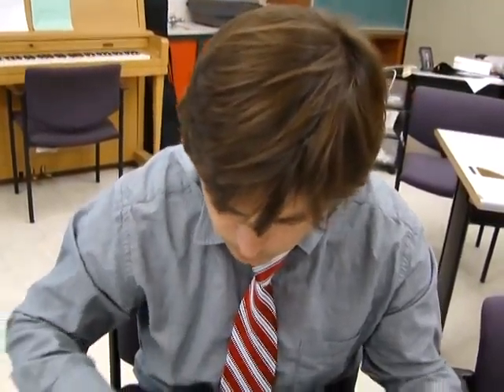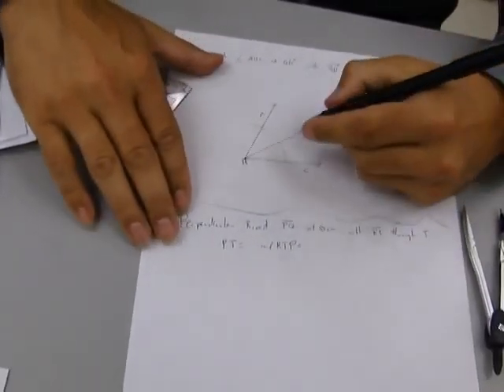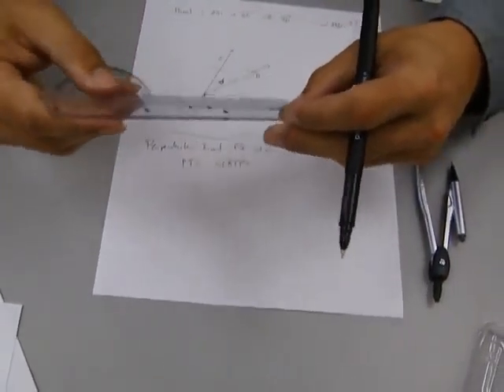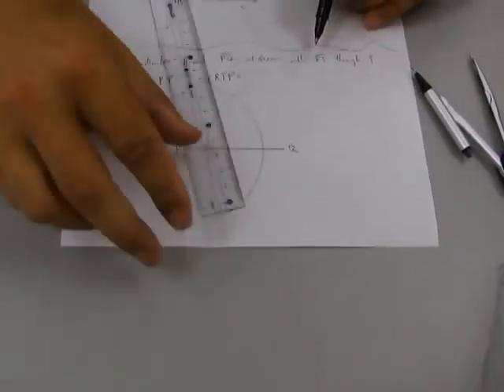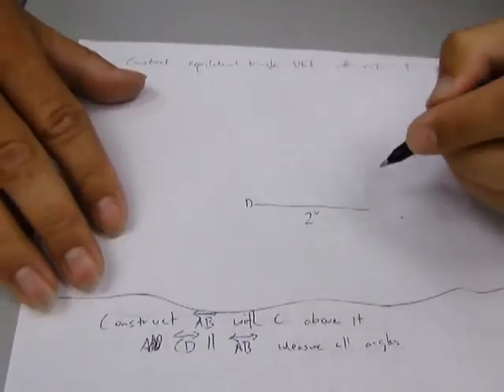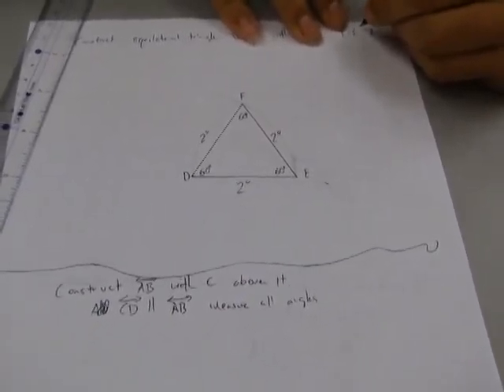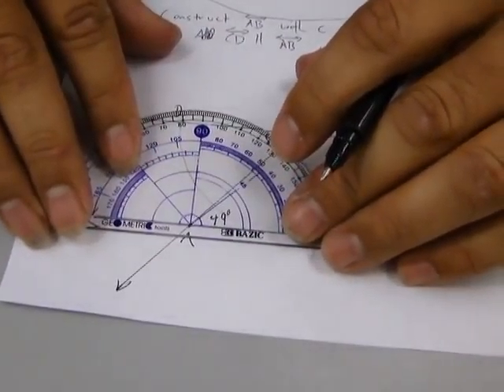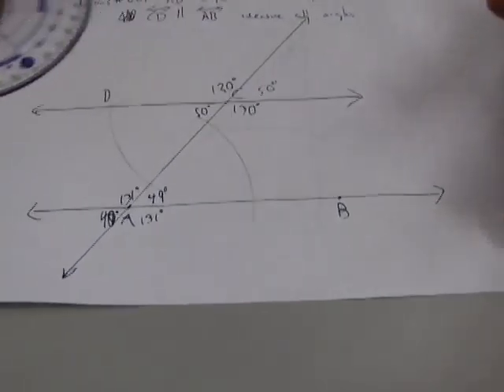Constructing Angle Bisectors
How to Construct and Angle Bisector with a Compass and Straightedge